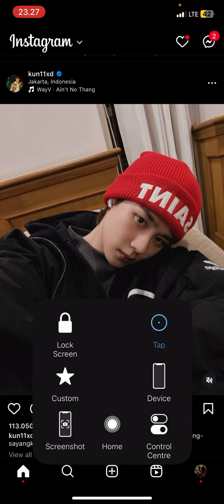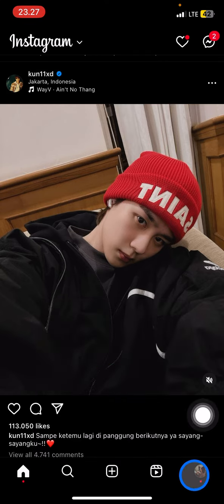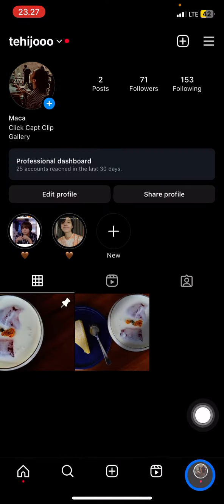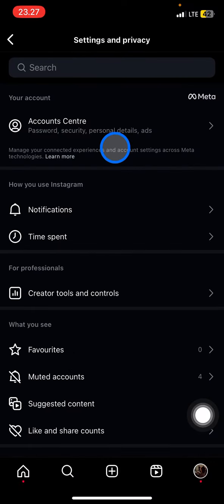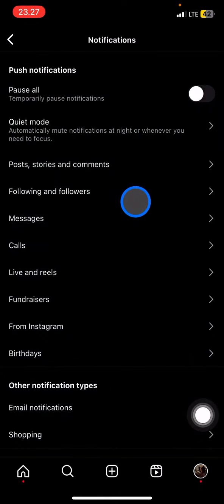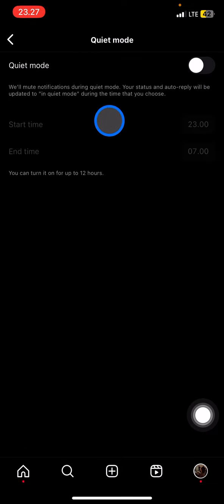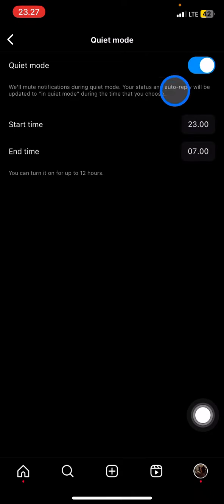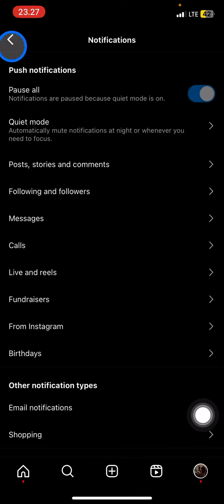Mastering Instagram! How to Activate Your Quiet Mode on Instagram? Have a Little Break!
NEW FEATURE IN INSTAGRAM 2024! Have you ever heard quiet mode in Instagram? This mode is created to restrict the notification pop up on your phone. You can take a rest even get focus to your work after activating this feature. Here is the tutorial to activate quiet mode in Instagram.